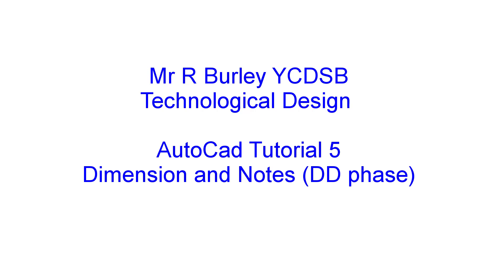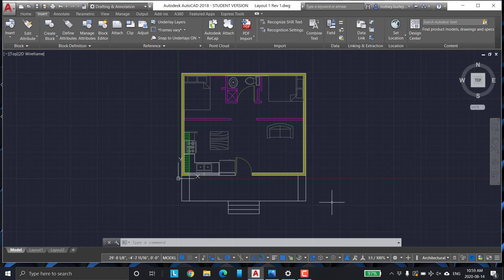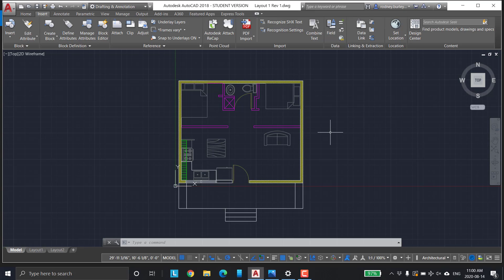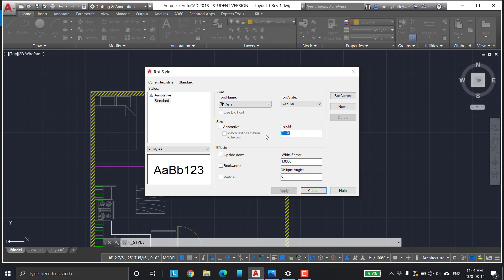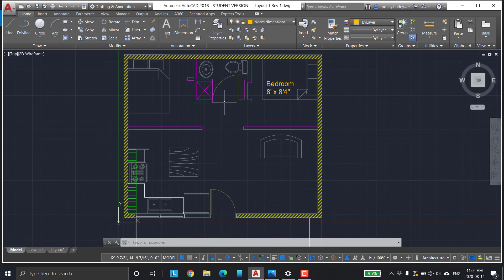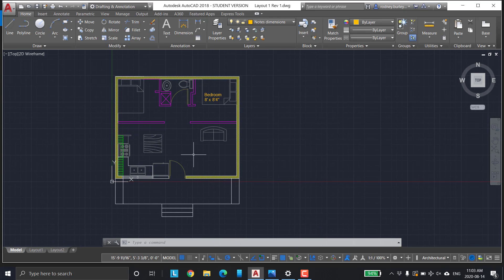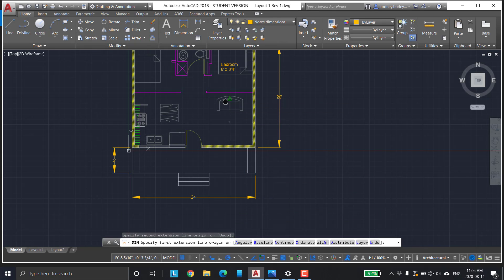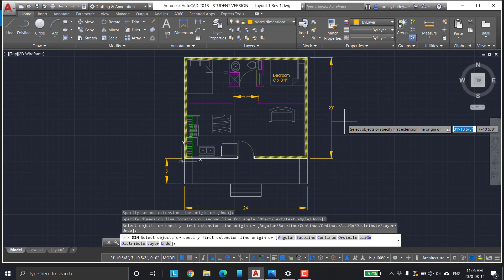AutoCad Tutorial E Adding Notes and Dimensions DD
Adding notes and dimensions in Autocad